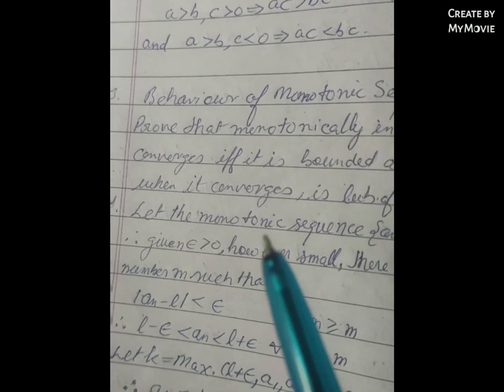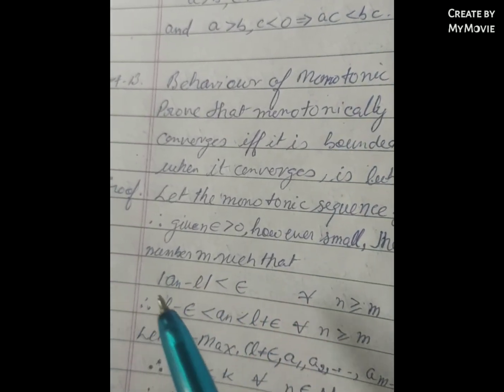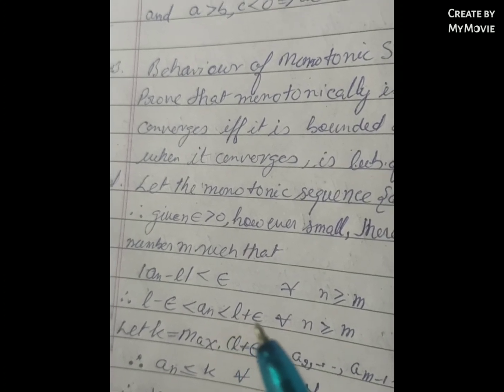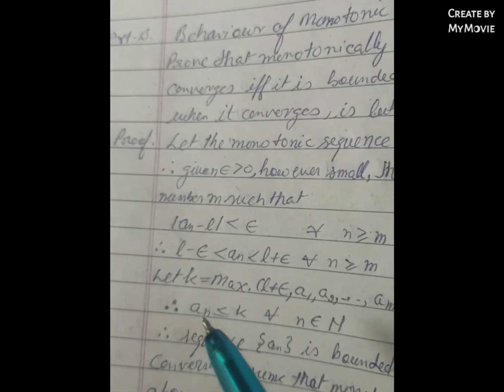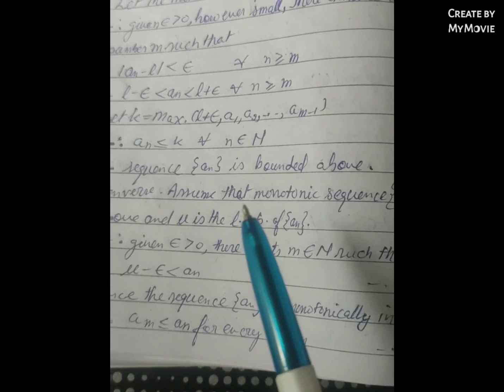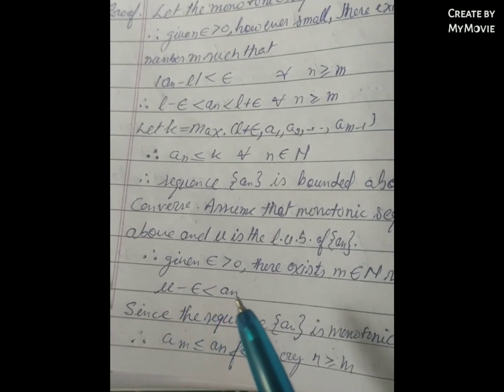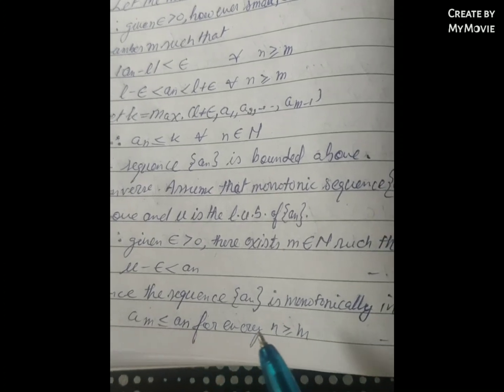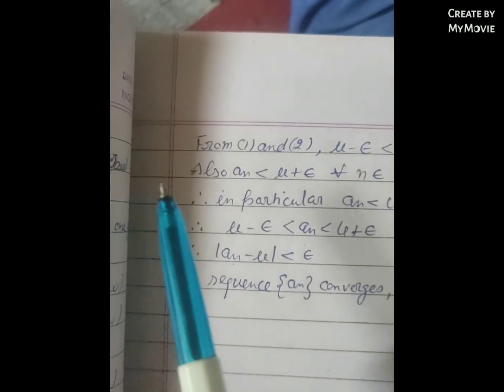Prove mon.inc.seq.{an}cog.iff it bud. abo.The limit of {an},when cog.is l.u.b.{an}.(B.Sc.I.AC3.HRB)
Prove that monotonically increasing sequence {an} converges iff it is bounded above. The limit of {an}, when it converges, is l. u. b. of {an}.
B. Sc. II. AC 3.